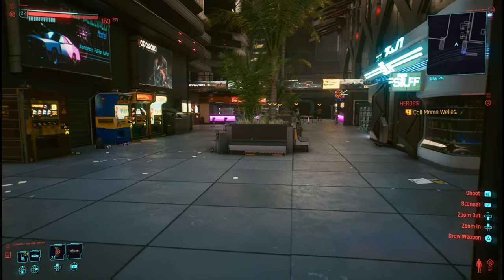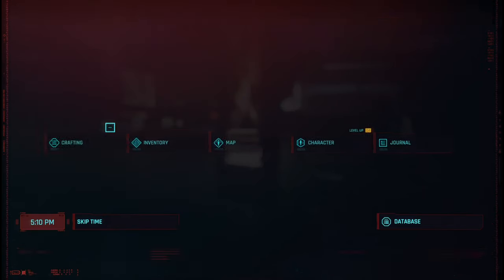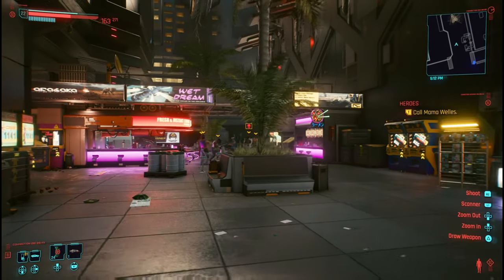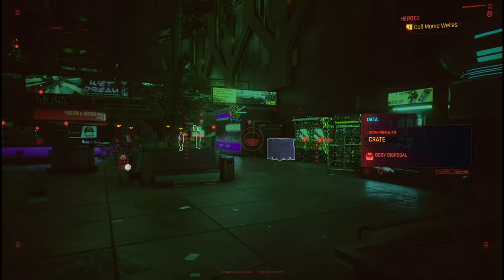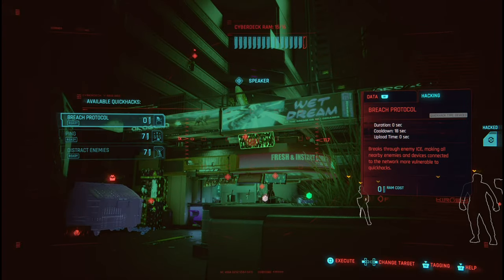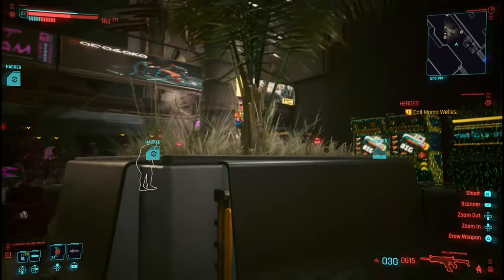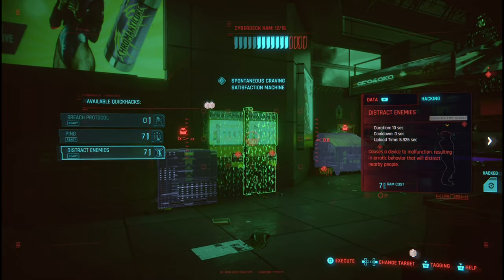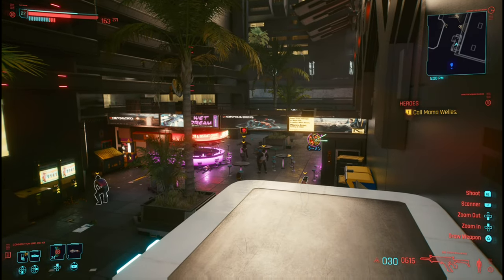Cyberpunk 2077 - Must Be Rats Trophy Guide (Cyberpunk 2077 Achievement Guide For Must Be Rats)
In Cyberpunk 2077 there is a trophy called Must Be Rats and Perform the Distract Enemies quickhack 30 times without drawing attention to yourself